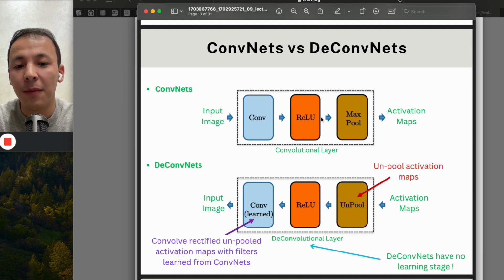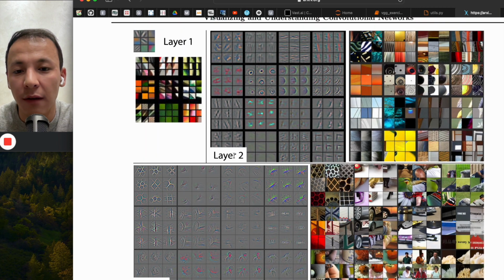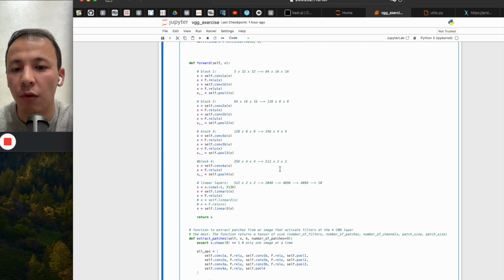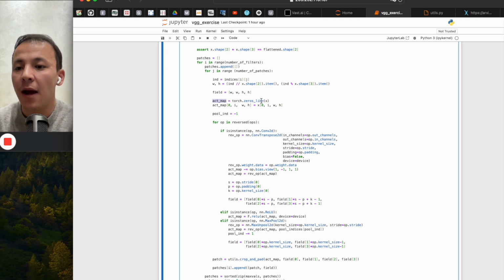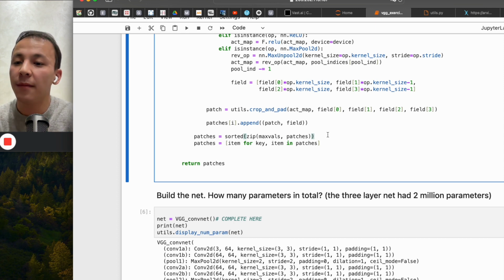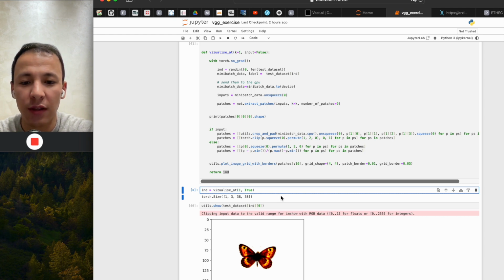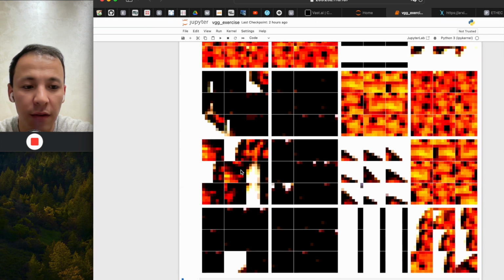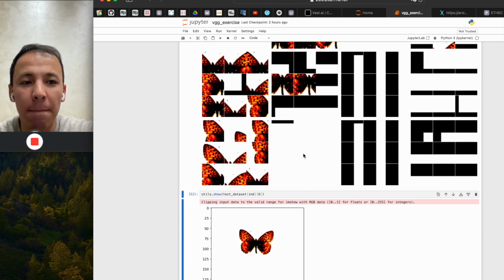Visualizing the filters of Convolutional Neural Networks.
In this video I will explain my code to visualize the filters of a trained Convolutional Neural Network (CNN).